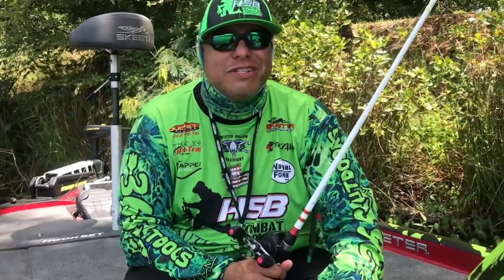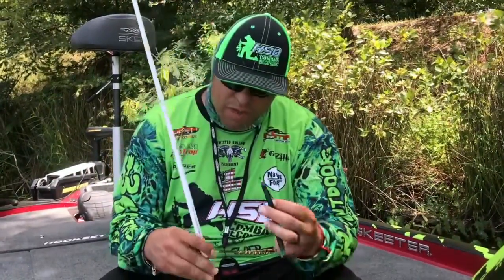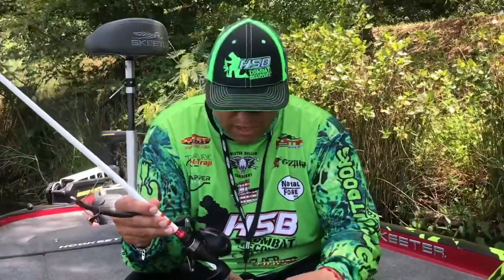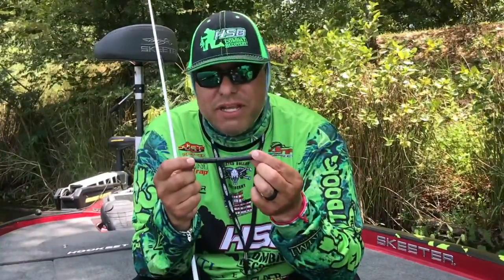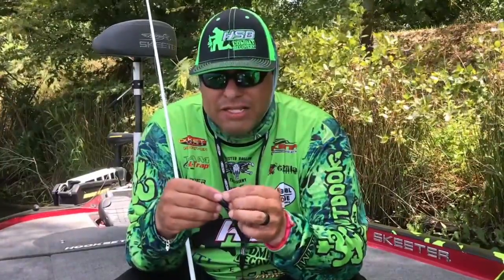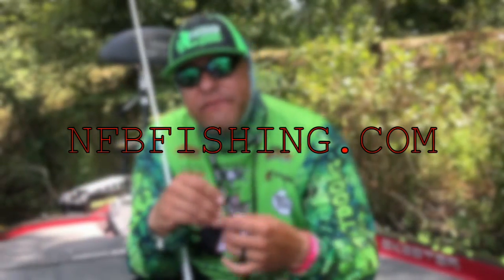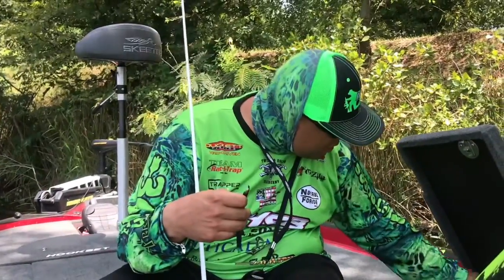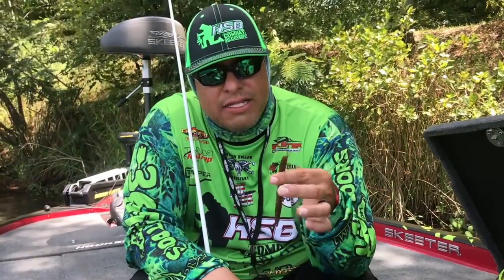HSB Combat Recovery Guide with NFB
HSB Guide going over the proven bait thats landed hundreds of fish this year in East Texas. NFB limit stick in HSB sig color Hookset Electric Blue